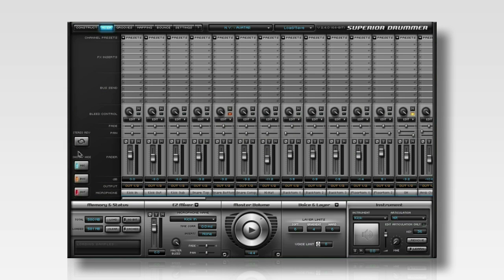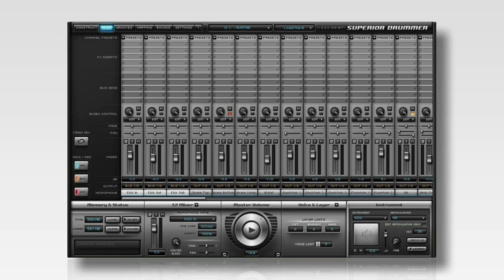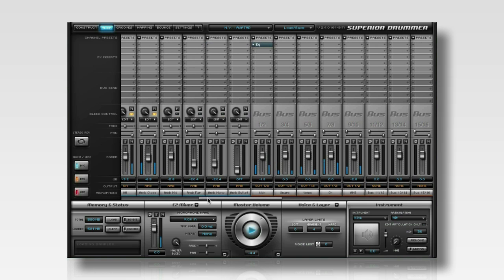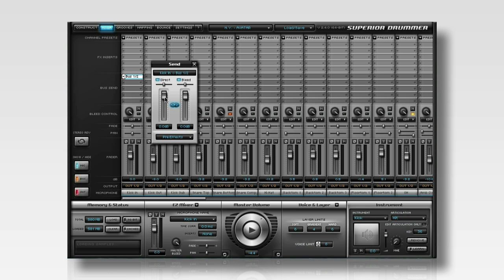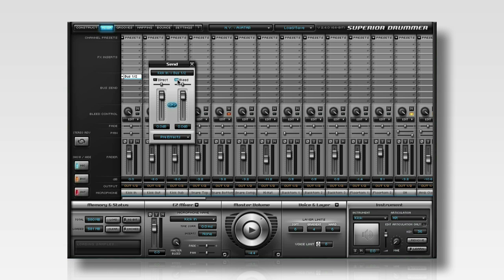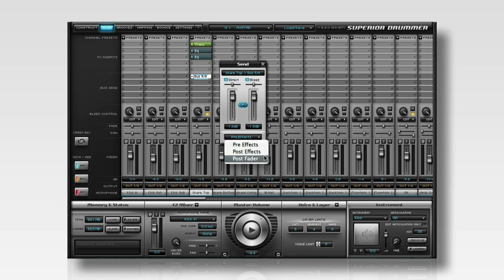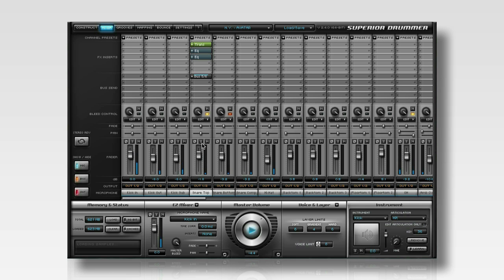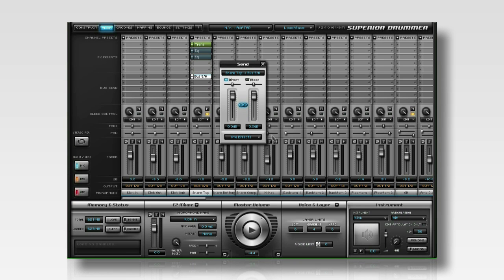Superior Drummer 2: Busses and sends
This quick video shows you how you can work with busses and sends in Superior Drummer 2. Want more videos and inspiration? Check the Superior Line page here: